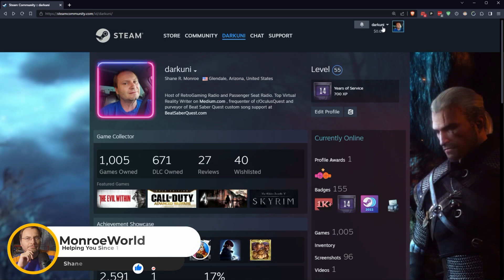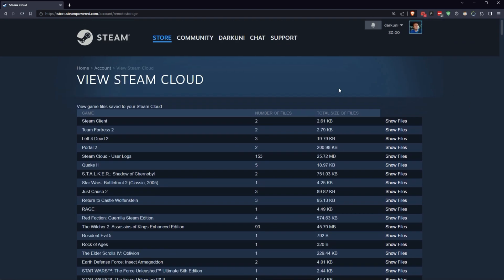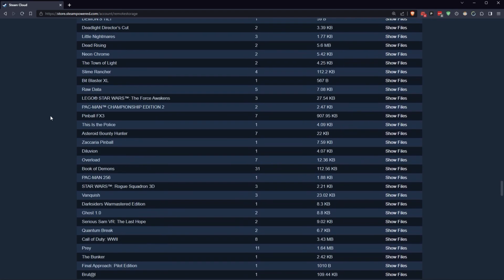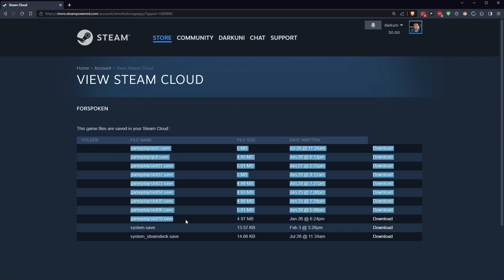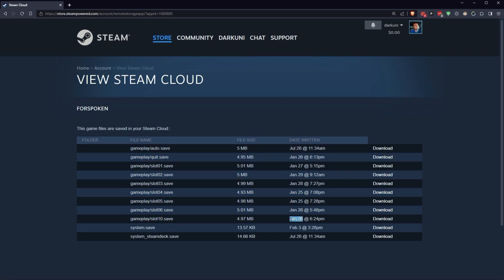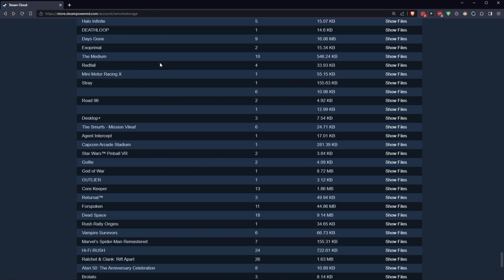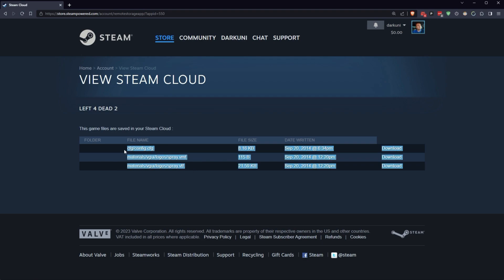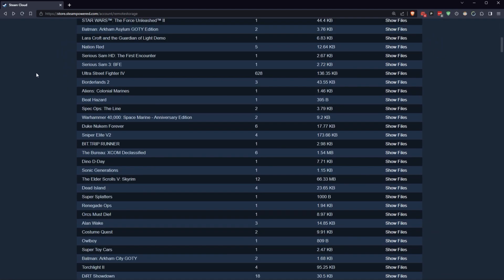Game Save Screwed by Steam Cloud Sync? This May Help You Get It Back!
It doesn't matter how or why; Steam's Cloud Sync screwed up and now you're out 20+ hours of game saves for your favorite title you've been grinding on.

If you kept you own local backups with something like Ludusavi?  You have recourse - but what if you're not doing that?

Hidden away on the Steam web site is the answer ... well, might be the answer.  Let's take a look.

Note: If you're unsure what to do with this file?